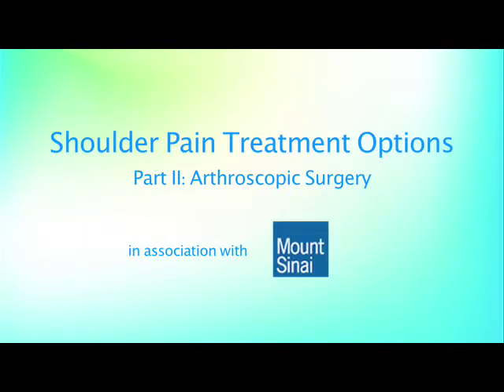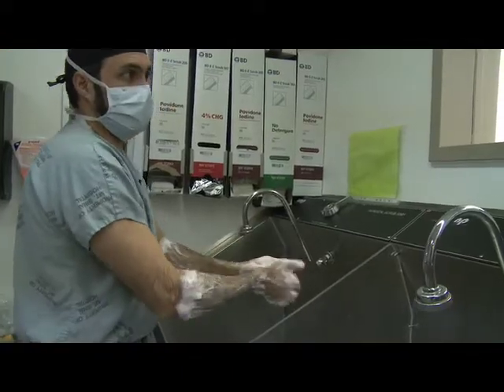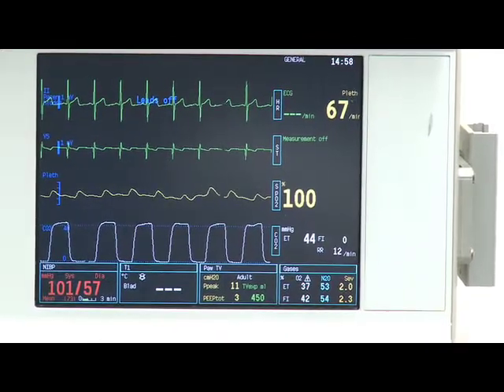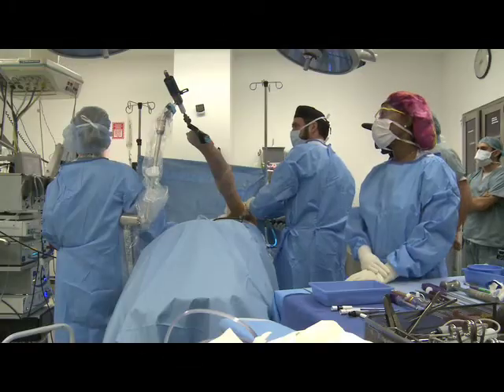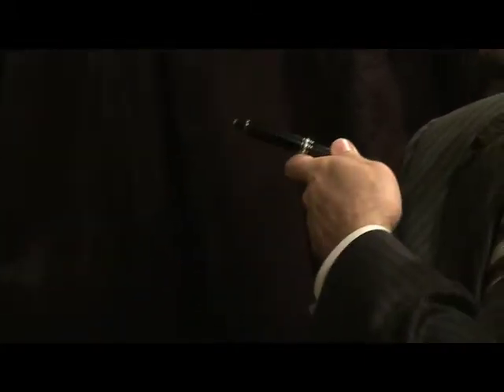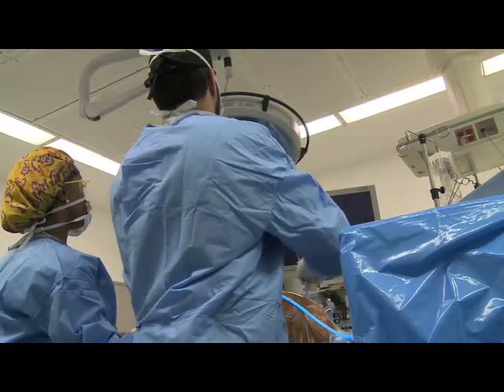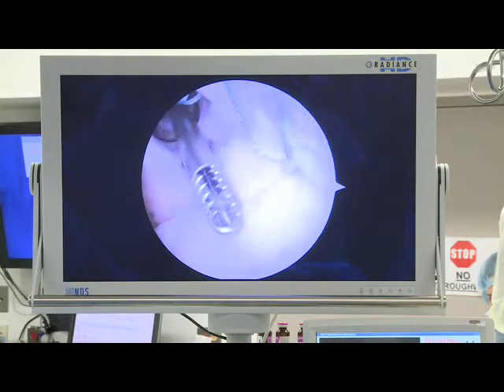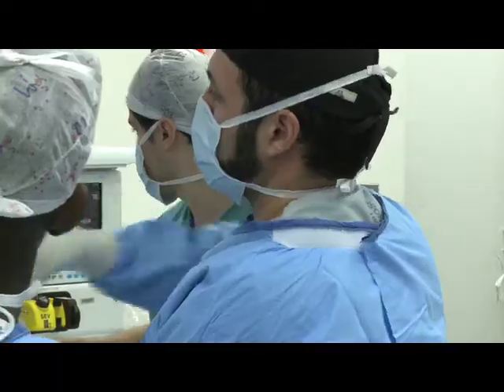"Shoulder Treatment Part II" featuring Dr. Tehrany (Dramatic Health)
"This scope is attached to a screen and I'll just watch the screen as I'm doing the surgery." Dr Armin Tehrany, Orthopedic surgeon of Mount Sinai Hospital, explains arthroscopic shoulder surgery, a relatively new minimally-invasive technique.